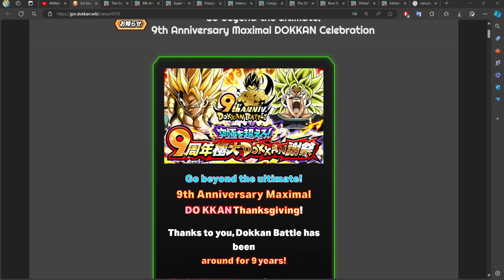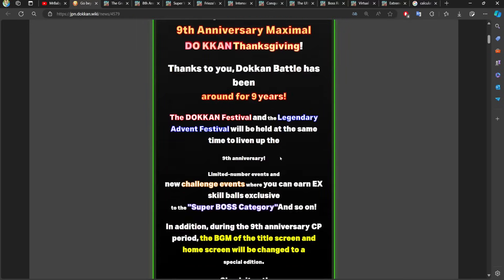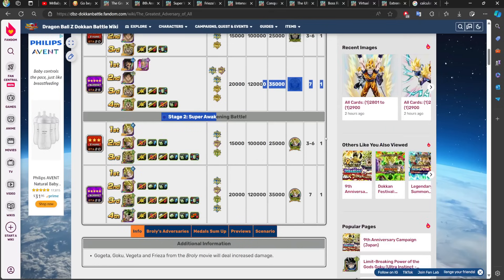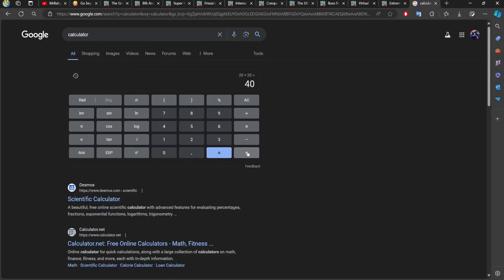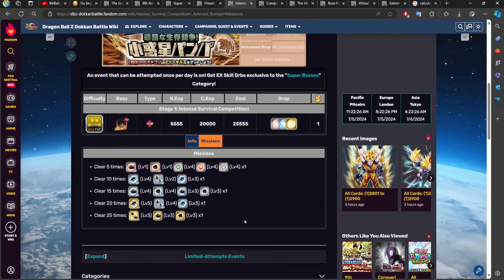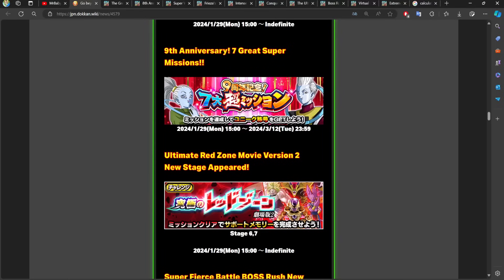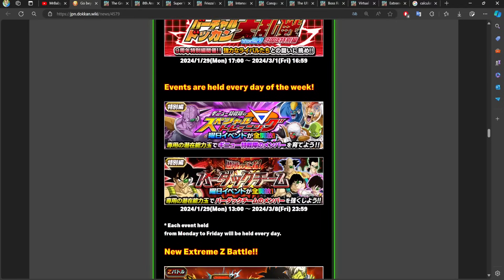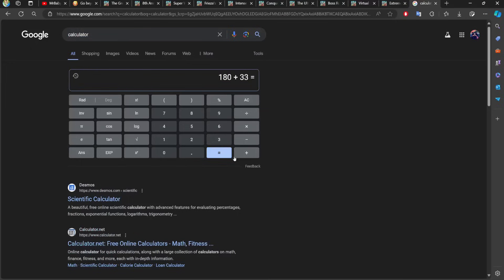OVER 200+ *FREE* STONES INCOMING, COMPLETE STONE GUIDE FOR THE FIRST ANNI PART! (Dokkan Battle)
Video Title ￫ OVER 200+ *FREE* STONES INCOMING, COMPLETE STONE GUIDE FORT THE FIRST ANNI PART! (Dokkan Battle)

Timestamps:
( N/A )

My Links!

Dokkan Sites!

Channel Artists!

BGM!